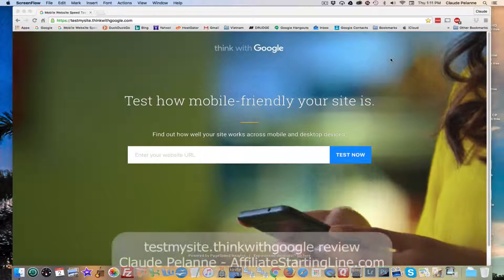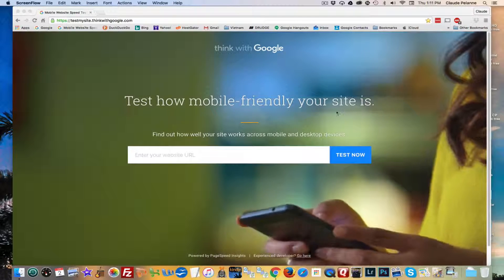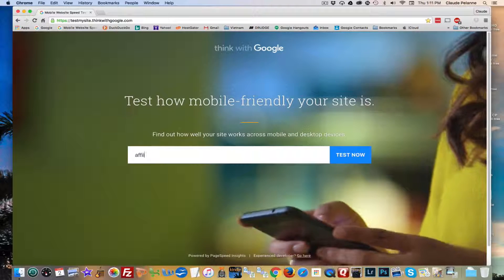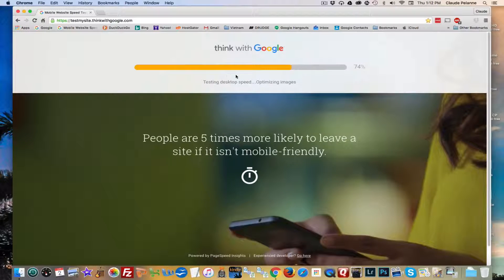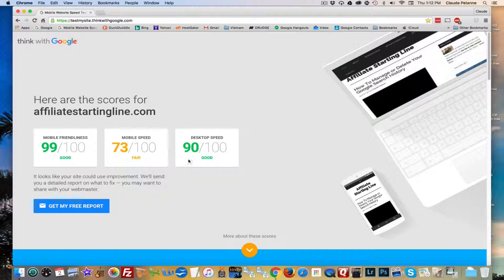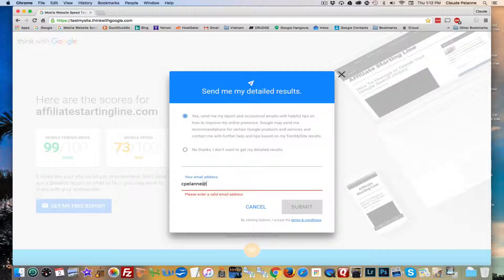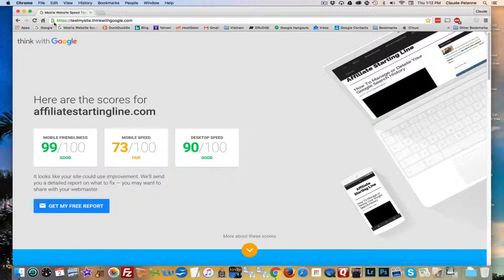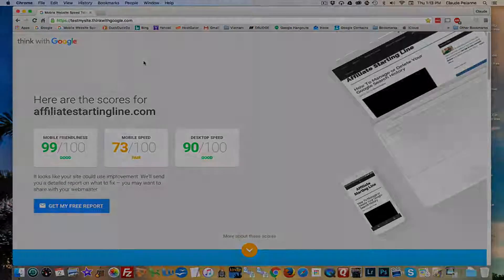TestMySite Google Tool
Here is a neat tool to see how your site performs and it's free. On top of it you get a report 24 hours later to tell you how to fix what has to be fixed. Not bad! Take a look and enjoy.